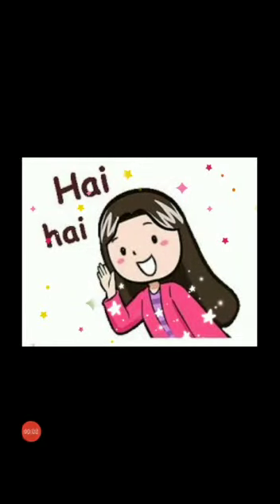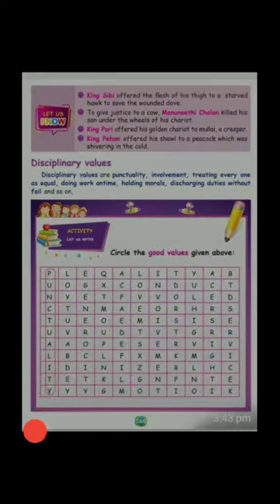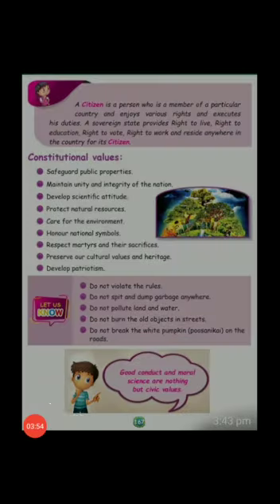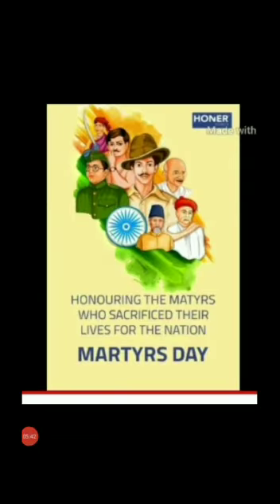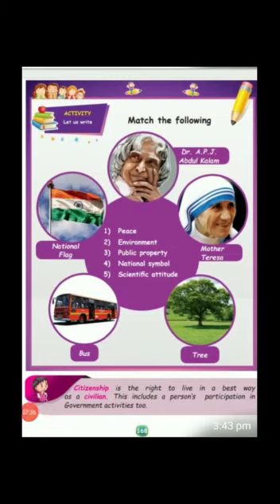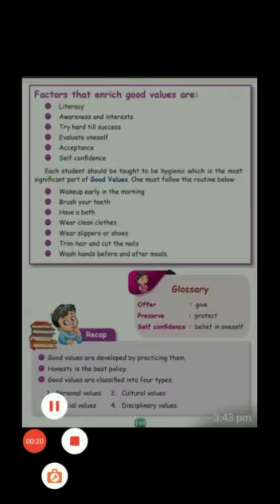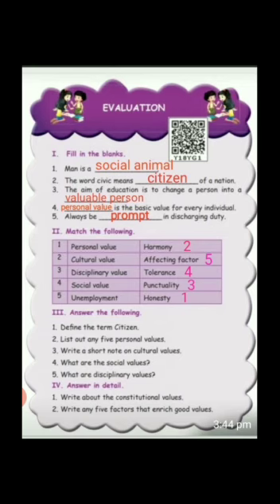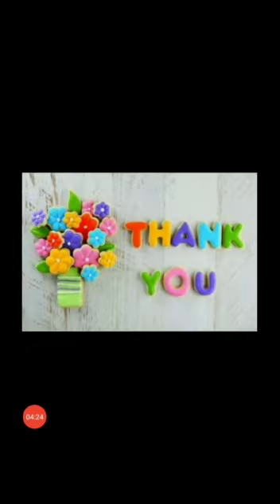Kalaimagal Primary V-STD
Ln-3 Good Citizen (Part-2)